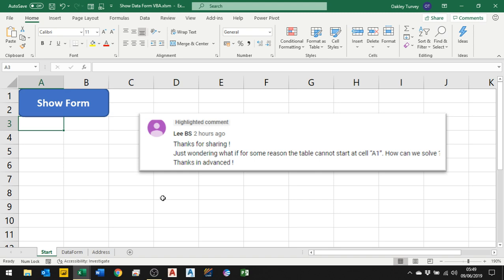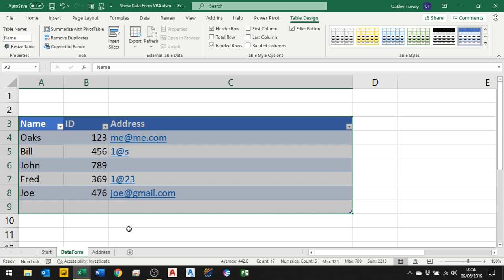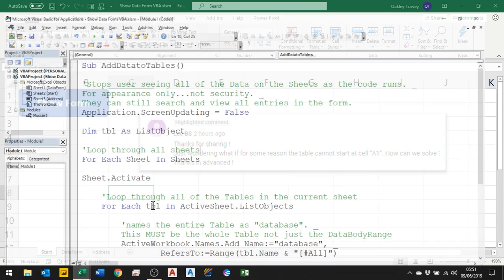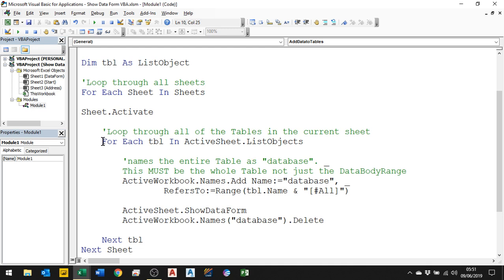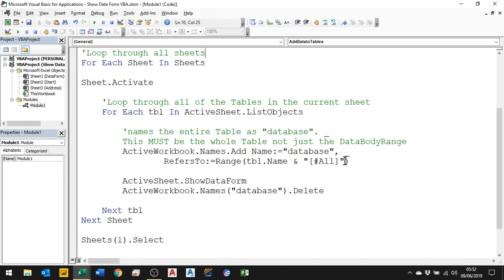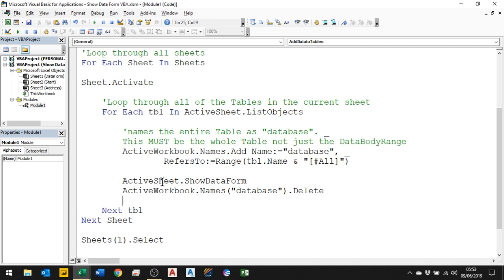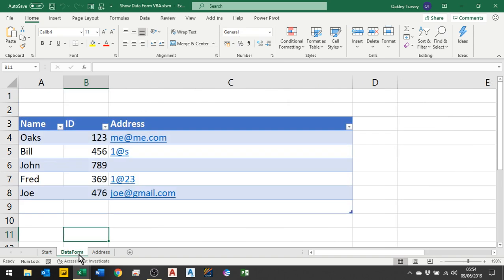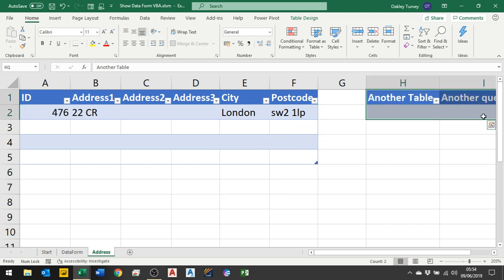Excel DataEntryForms and VBA 2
How to automatically show Table Data Entry Forms using VBA when the Tables don't start in A1.
This shows the code for looping through all sheets and all tables in Workbook.